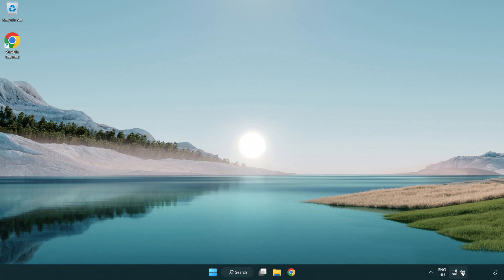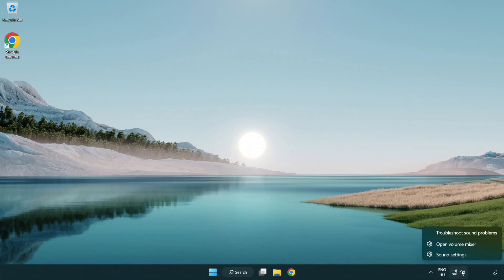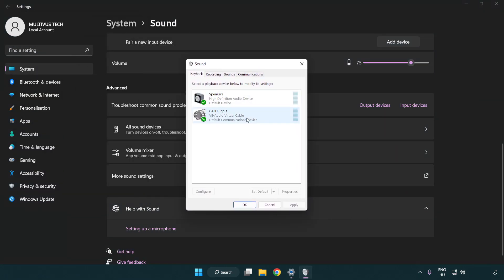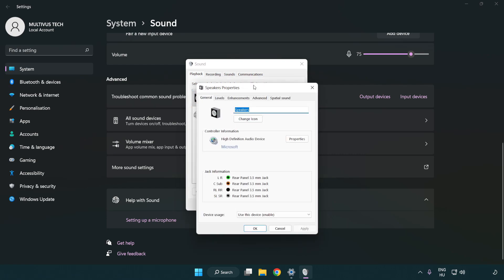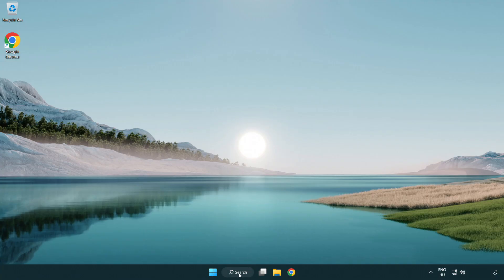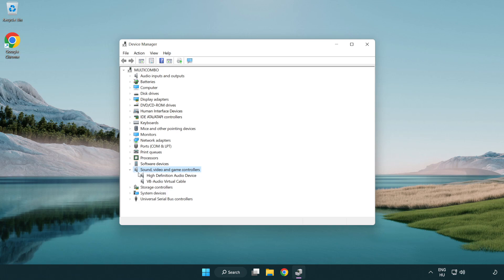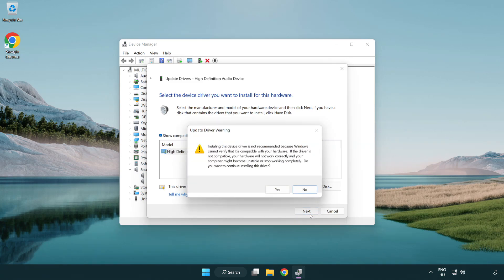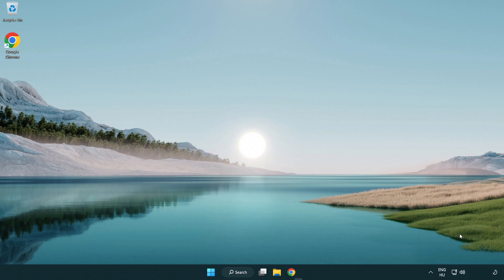How to FIX God of War Ragnarök No Audio/Sound Not Working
I'm going to show How to FIX God of War Ragnarök No Audio/Sound Not Working